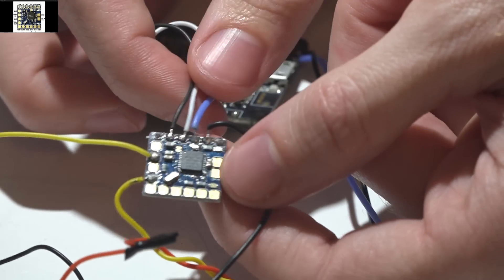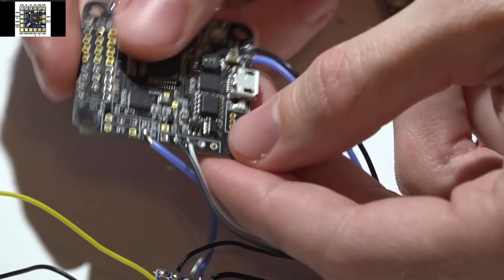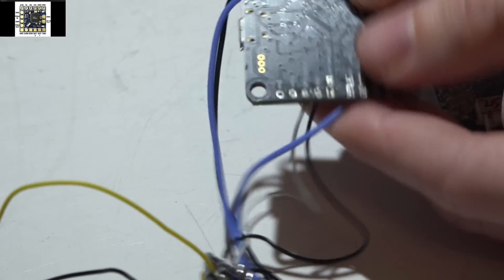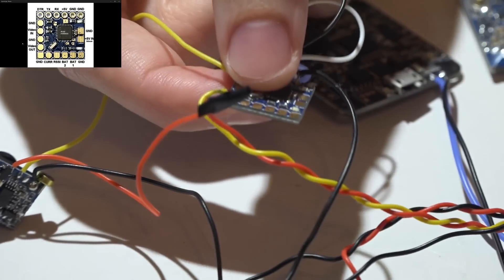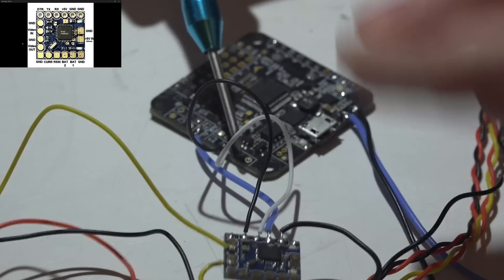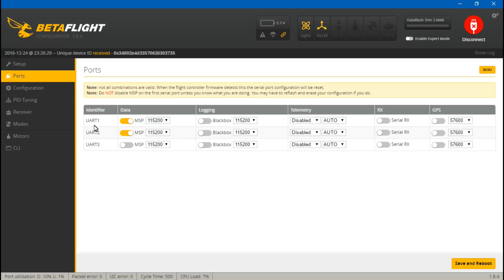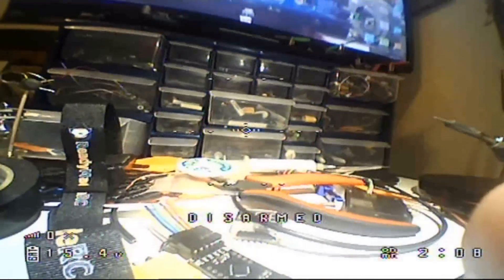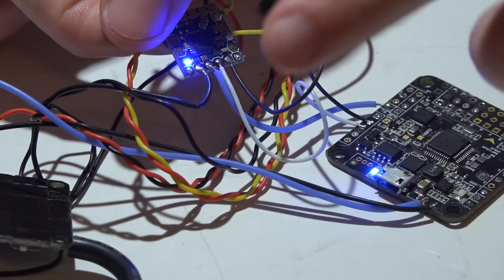How To Wire Minim OSD Mirco (and set up in Betaflight)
Wiring the Minim OSD Micro can be confusing. But here is how to do it. You only need 6 wires going to it. If you are adding this in to a flight controller then you dont need the Bat 1, Bat 2, current, or rssi pads, because the flight controller will send all that data.

Amazon.
Minim OSD Micro
Piggy OSD
Banggood.
Minim OSD Micro
Piggy OSD
Ebay.
Minim OSD Micro
Piggy OSD